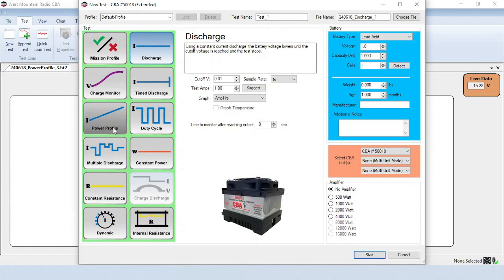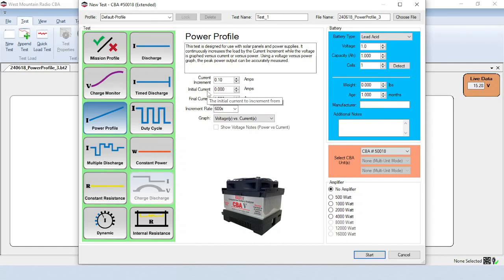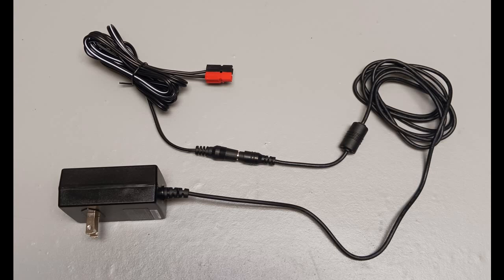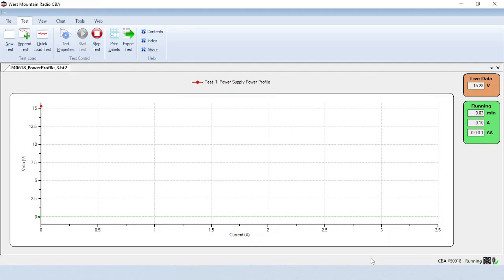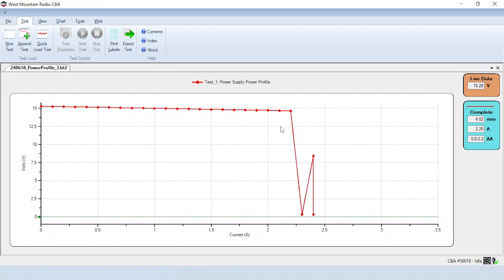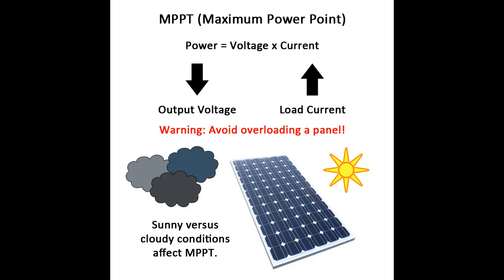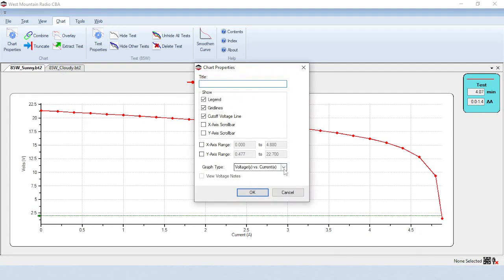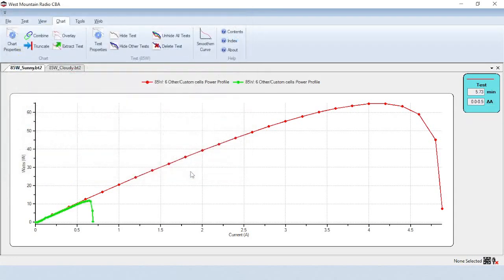Power Profile Mode & Solar Panel Profiling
This video explains how to use the Power Profile mode included in the standard CBA software for power supply testing and solar panel profiling.